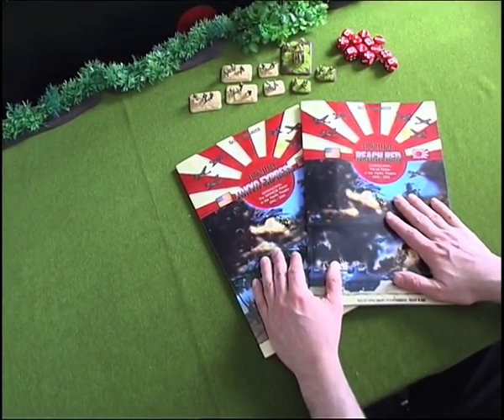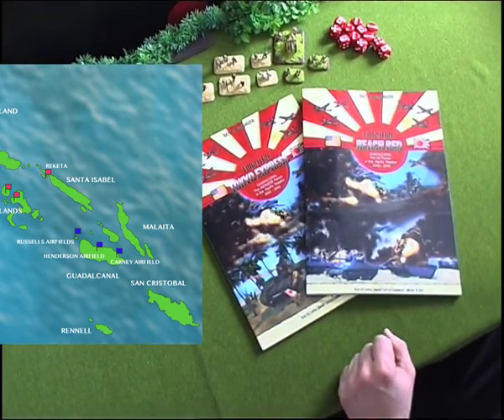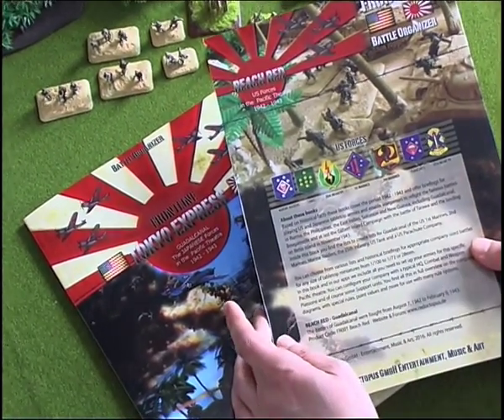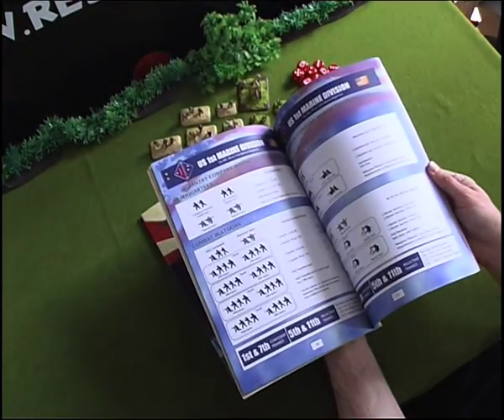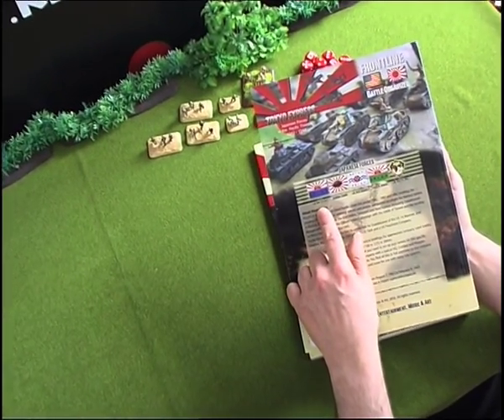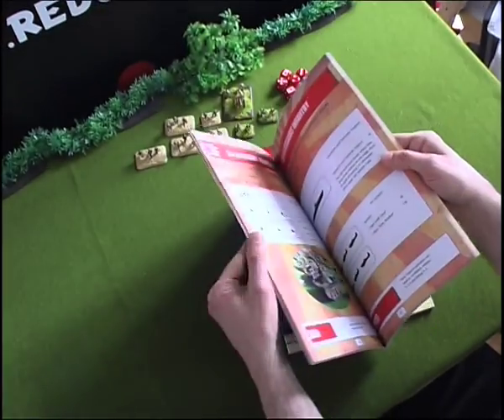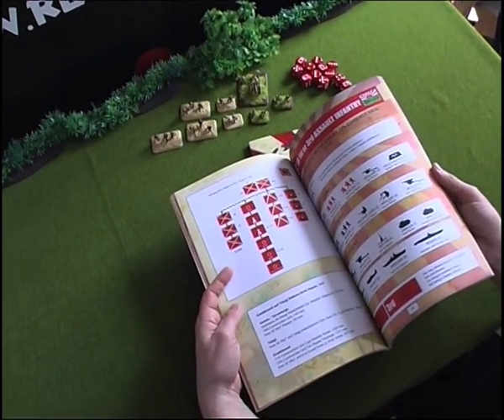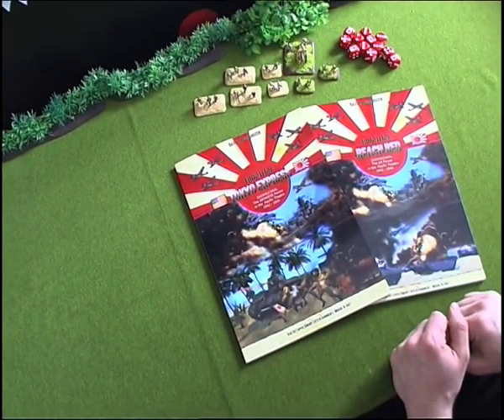Frontline: Guadalcanal Battle Organizer Books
Frontline Battle Organizer Books: Beach Red and Tokyo Express.
Guadalcanal - The US Forces and the Japanese Forces in the Pacific Theatre 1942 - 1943. All you need to refight great battles of the Pacific in WWII 1941-45 with miniatures for tabletop games - Japanese and US Troops.